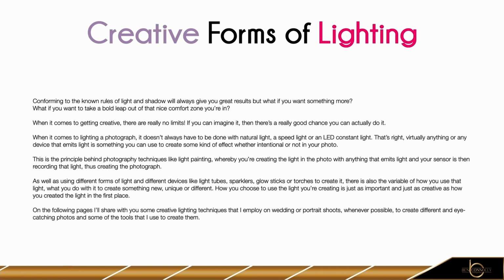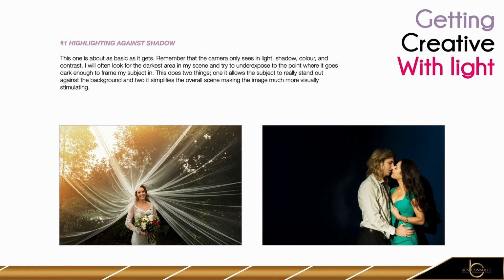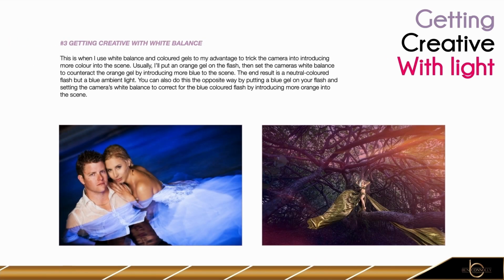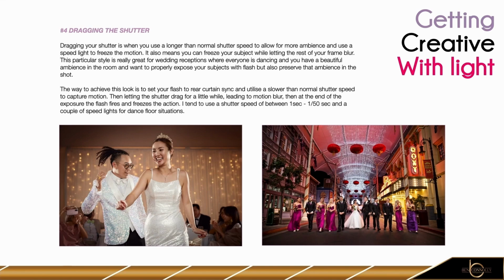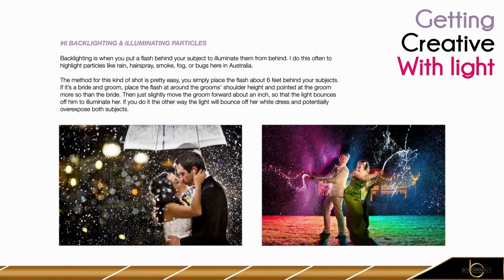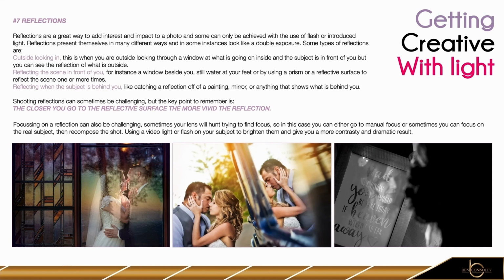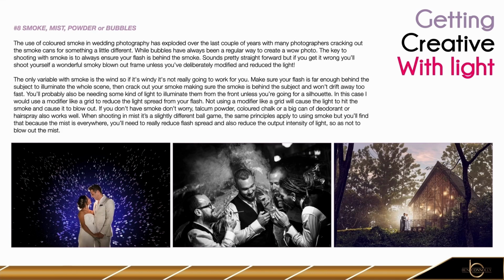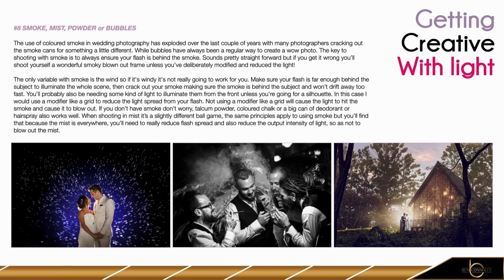PHOTOGRAPHY CREATIVE LIGHTING - 9 Techniques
In video #3 of our series we dive into the exciting and technical world of flash photography and creative lighting.
This video will equip you with the some of the skills and knowledge needed on your journey in mastering artificial lighting and elevate your photography to new levels of creativity.
By the end of this short 10 minute video, you'll have a new and creative understanding of 9 lighting techniques, enabling you to control and manipulate light creatively to achieve your desired photographic outcomes. You'll be equipped with the skills to transformordinary scenes into visually stunning images using artificial lighting such as rim lighting, silhouette, and light painting, that will take your photography to the next level.

If you want to dig a little deeper and want more in-depth training on Creative Lighting to boost your skills and transform your photography, just click on the link below and you can get my full Unstoppable Photographer Online Photography Program for a cool 15% off using the code: 15OFF

Join us at Ted's Cameras in Maroochydore on Wednesday June 19th from 6pm - 8:30pm where I will share essential equipment, setup tips, how to bounce flash for natural photos, and techniques for stunning lighting effects.

Cost is just $19.95 and seats are limited to 50 people.